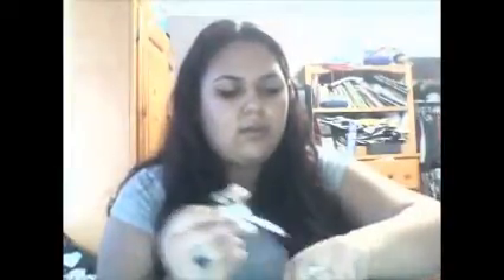Vlog #6 Part 2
What's In My Make-Up Box?